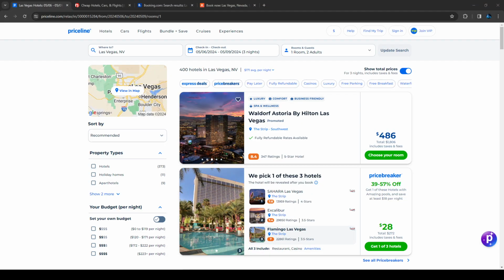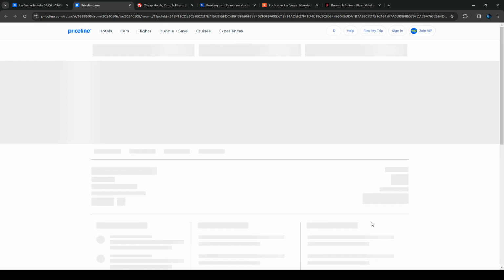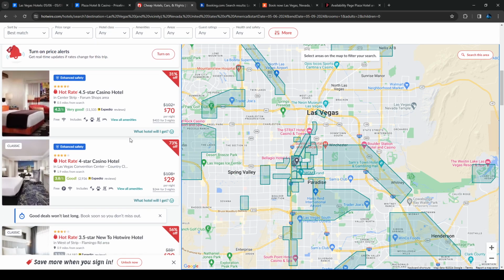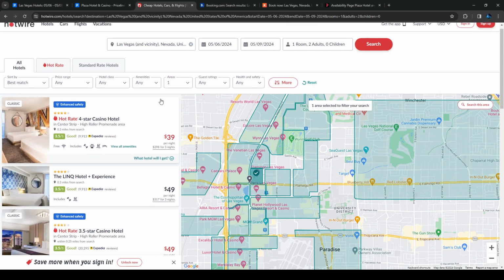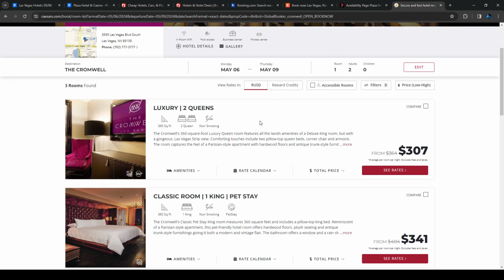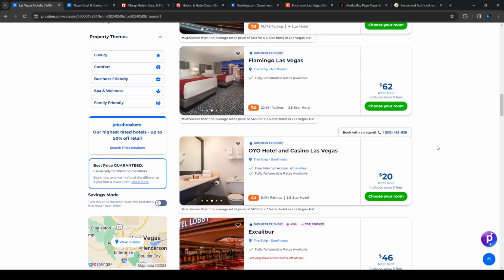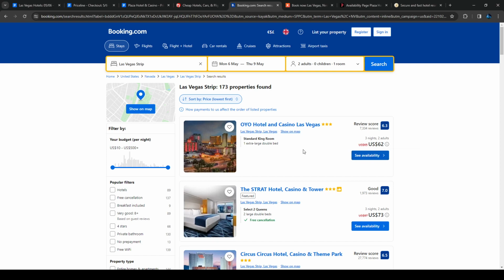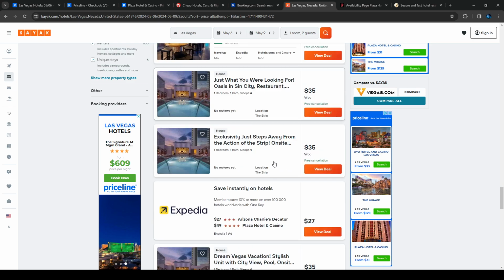Vegas Travel on the Cheap (E66S2) - Yo-11 Minutes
✅⬇️ Click SHOW MORE ⬇️ The Low Roller way to plan your Vegas stay. Vegas Travel on the Cheap (E66S2) - Yo-11 Minutes

🎰 Book VEGAS! ✈️
🚨🚨 THE VEGAS EXPERTS!

🎰 Book Travel! ✈️
🚨🚨 The best Luxury hotel deals with amazing extra perks and benefits.

💳 DEALS
Great Offers for Credit Cards (and more!)
ZORKOFFER

Our Next Event - ZorkFest 2024
November 2024

✈️ 🏨 Book your next Vegas Trip with TravelZork Travel
The Vegas Experts

🏨 Crockfords Las Vegas
🏨 The Newest Luxury Rooms In Las Vegas, with upgraded features and amenities
🎰 TravelZork Travel 🎰